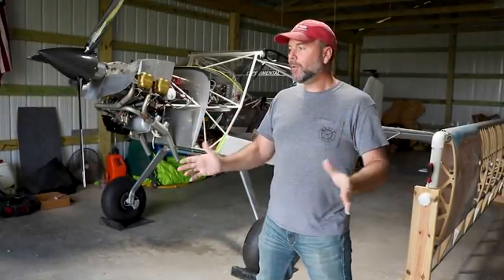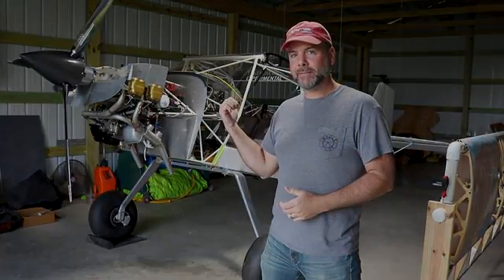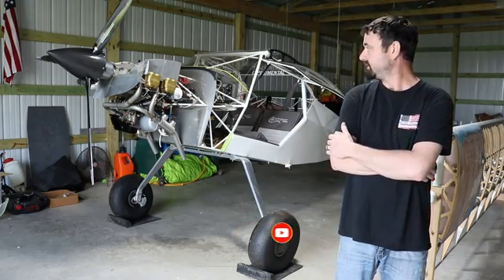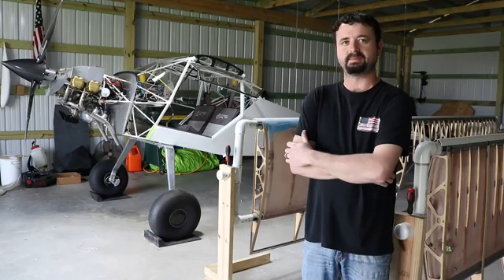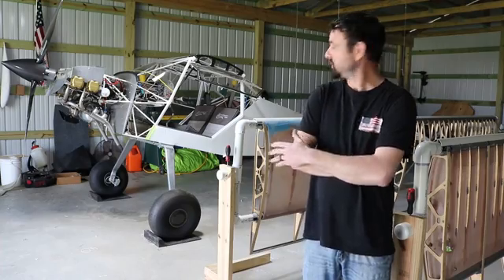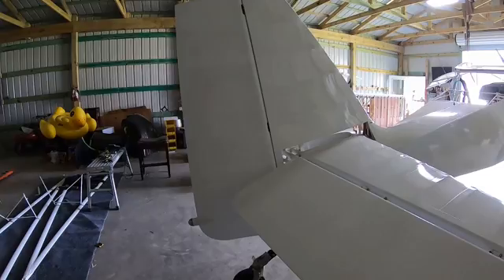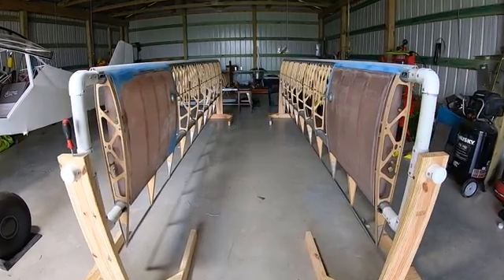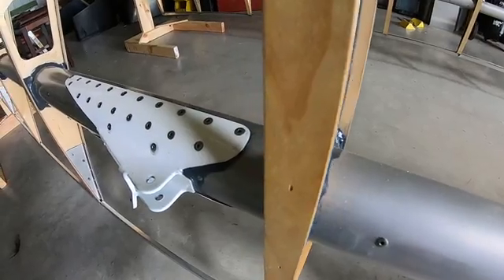Garage Tour! Kitfox Series 7 Aircraft - Builder "Ben Bell"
Garage Tour! Kitfox Series 7 Aircraft - Builder "Ben Bell" Take a detailed tour through Ben's experience of building his own Kitfox in Louisiana!